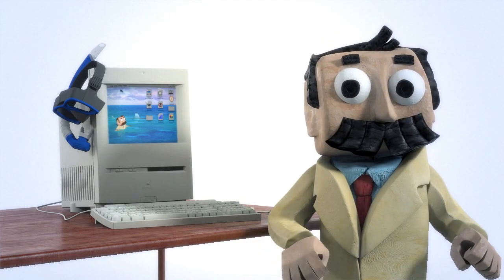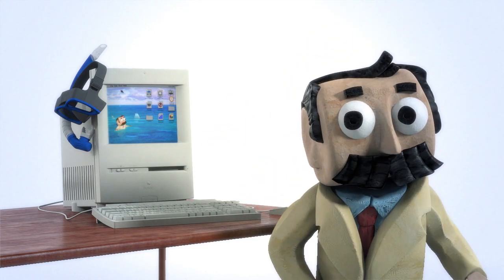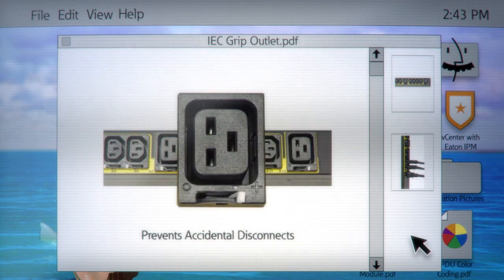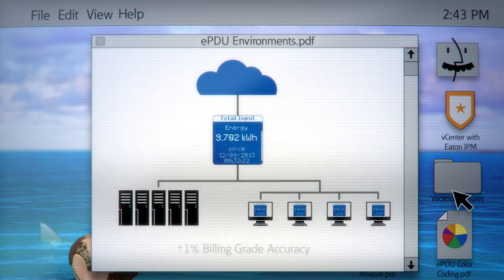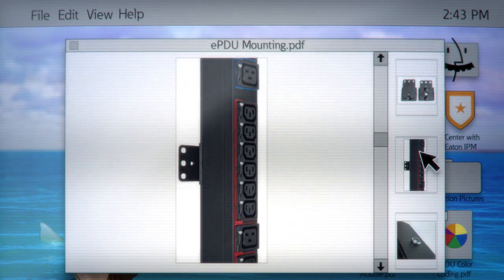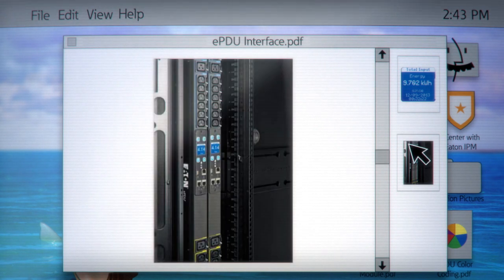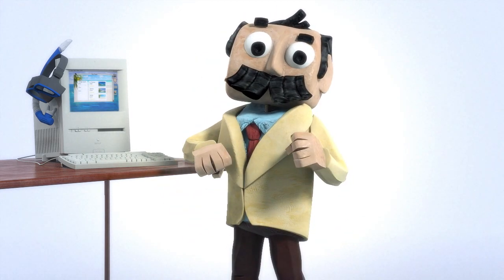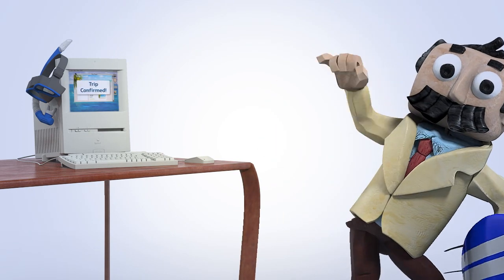Choosing the right rack PDU with Eaton's Professor Wattson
The Professor’s checklist is your guide for rack power distribution unit (PDU) capabilities for your unique environment. Have more questions on rack PDUs?

TRANSCRIPT:

Well hello! I didn't see you there. Professor Wattson here. I was just finalizing my exciting travel plans, but before I go, we'll have a quick lesson on power distribution units or (to speed things up) PDUs. Now, if you'll come around here, I'll give you some tips on picking the best rack PDU, allowing you to make proactive power decisions. With so many options out there, there are key things to consider when selecting a PDU. Keep these in mind and choosing one will be a breeze. Unless you have some personal time off (lucky me!), downtime is not a good thing.

Think about continuous uptime and increasing reliability. Units with a hot swap meter module means that your PDU can stay powered when getting service done and your servers can stay on too. The ability to daisy-chain for PDUs and branch circuit color coding are musts. Color-coded outlets that match corresponding circuit breakers will simplify load balancing and look quite smart. A system designed to function at high temperatures is a hot topic since PDUs get rather toasty (much like my vacation destination!). A unit that operates well in high heat, thus reducing cooling costs, earns a gold star and this particular one does just that very nicely. Very cool! Get it? Save time and money with IEC grip outlets that keep plugs securely placed. No more accidental disconnects, no expensive locking power cords and no need for bulky cable management. Put this on your checklist when considering PDUs. Speaking of checklists, truth be told, a really snazzy PDU will have features specifically for cloud and multi-tenant environments. These are essential for billing accuracy across data centers. Last but not least, an easy install process is key. This beauty is a low profile, is lightweight and features tool-free mounting (making installation a cinch). And,
for extra points, a LCD pixel display is most helpful with on-site management.
Segment displays only show you numbers, which is fine for an alarm clock, but not for a sophisticated PDU. Displays that show information and rotate for overhead power are far superior. So, before you start surfing for the right PDU, by considering your unique environment, you can find out what suits all your needs. As it happens, I found one that has everything. Now that I've given you the tools to take your own journey finding a PDU, it's time for me to embark on my trip.